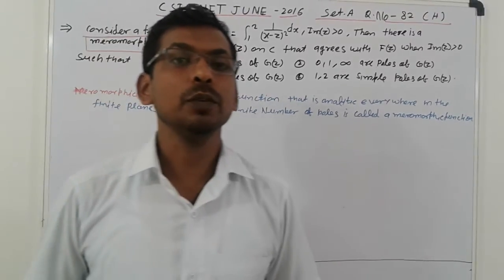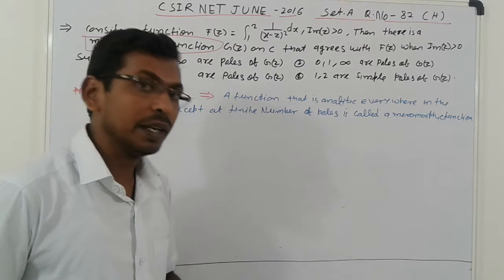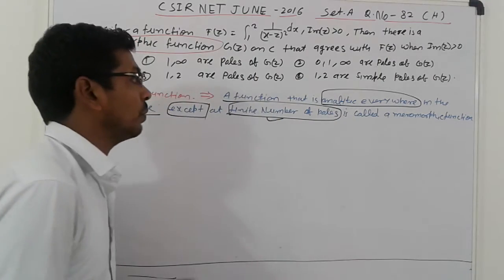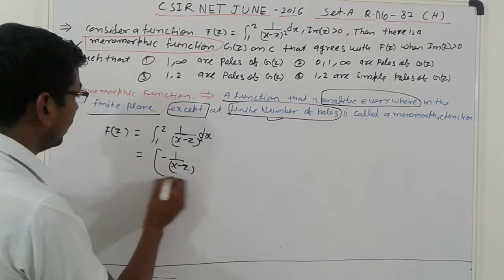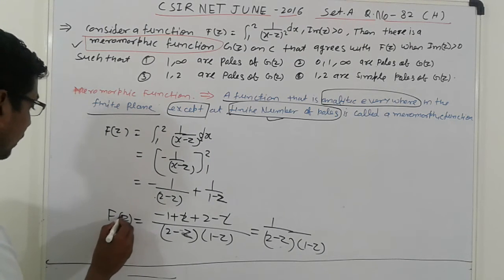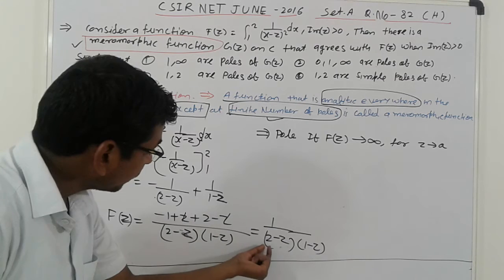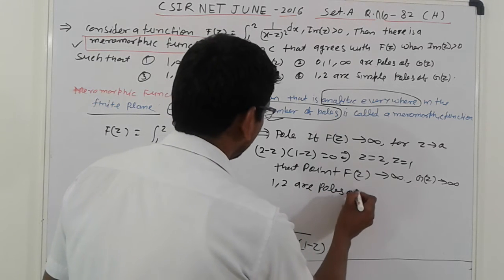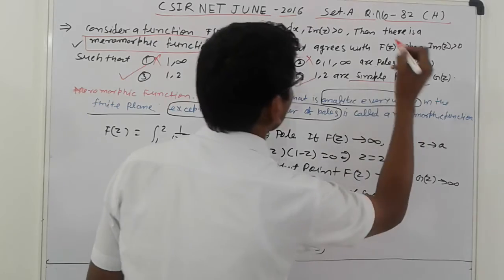CSIR NET JUNE 2016 Q.82 SET-A MATHS ANSWER KEY | COMPLEX ANALYSIS | POLES Problem of csir net 2016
THIS VIDEO LECTURE COMPLEX ANALYSIS (POLES AND SIMPLE POLES)  WILL HELP BASIC SCIENCE STUDENTS AND ALSO CSIR NET/GATE/JAM .
CSIR NET JUNE 2016 Q.NO-82 SET-A MATHS ANSWER KEY,
COMPLEX  ANALYSIS-POLES
WHAT IS MEROMORPHIC FUNCTION?